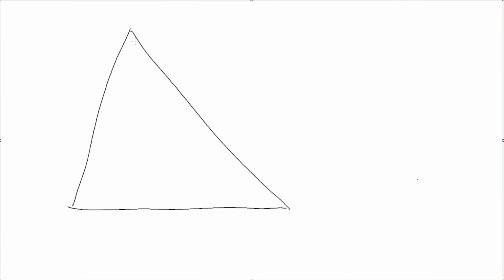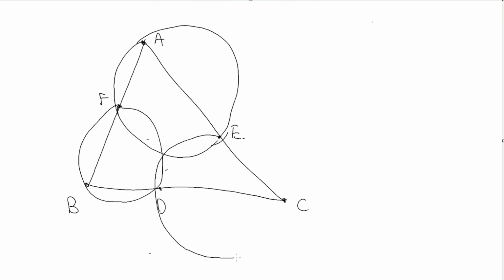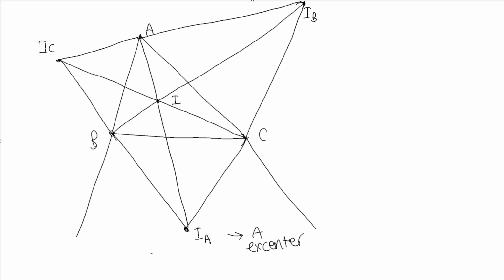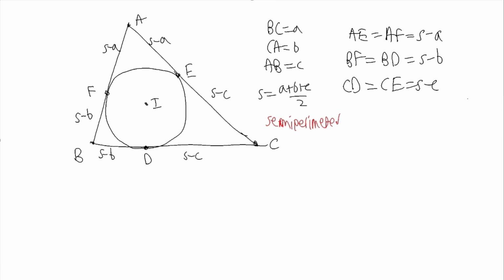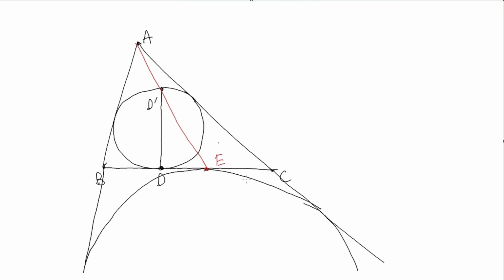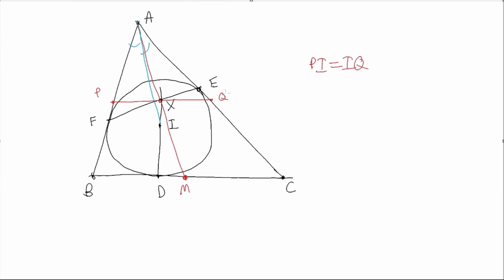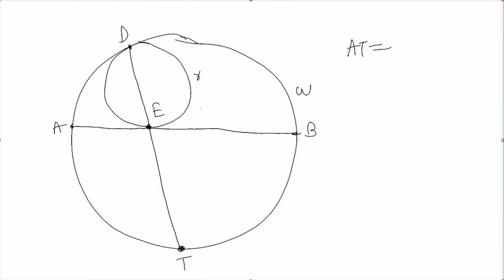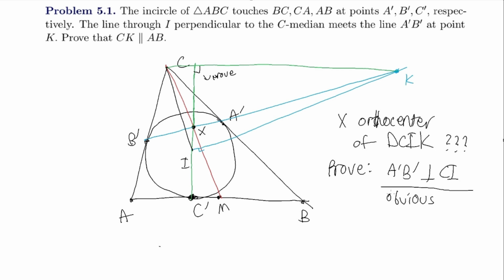7 Steps to a 7 in Olympiad Geometry - Video 6: Application of Course Concepts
This video is the sixth of seven videos introducing the most fundamental concepts in Olympiad geometry. Now having covered all the ideas and concepts, we will apply our knowledge to several noteworthy configurations, all of which will prove useful in Olympiads.

0:00 - Introduction and orthocenter configuration
4:54 - Reviewing other theorems
8:22 - The excenters
15:34 - Incircle and Excircle lengths
20:41 - Using homothety to unpack the configuration
29:54 - Shooting/death-star lemma
33:21 - Example problem